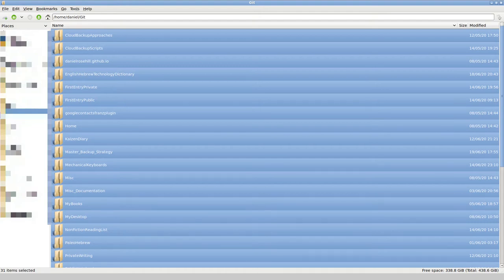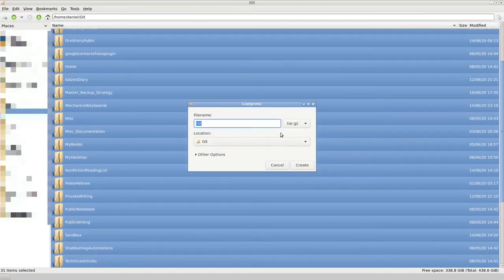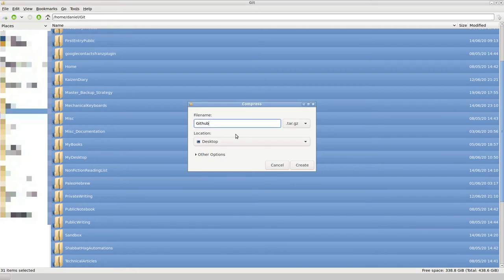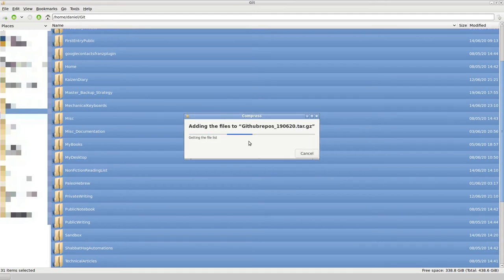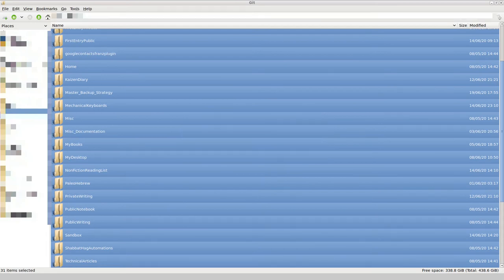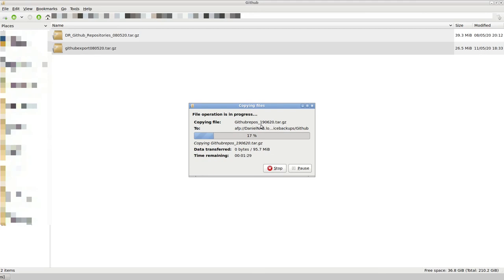Quick Github backup approach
A quick methodology for backing up Github repositories and mirroring them in local storage and on the cloud (the latter can be achieved with Synology's Cloud Sync tool or by simply making an additional copy of the compressed archive to a cloud storage system like Google Drive.)